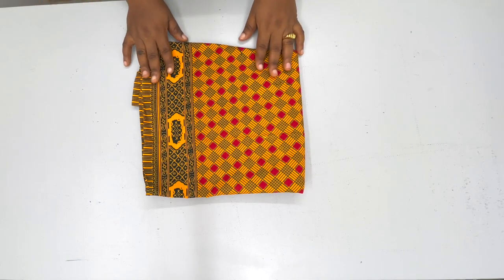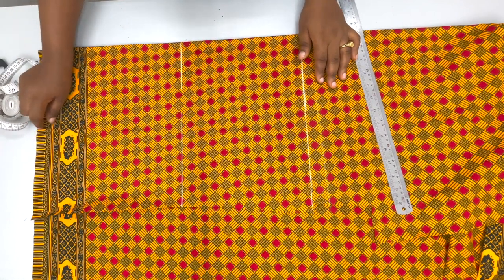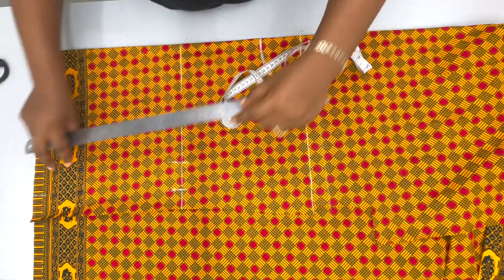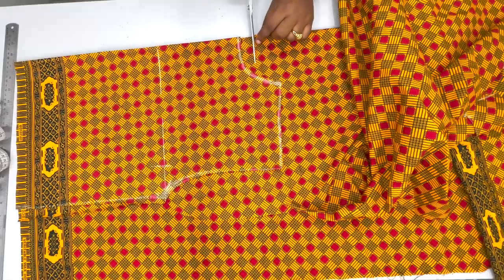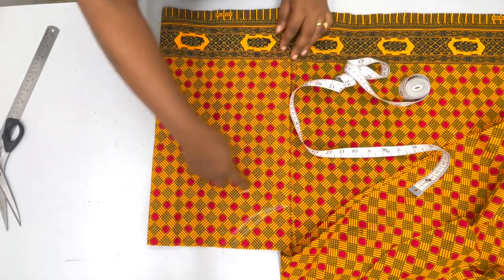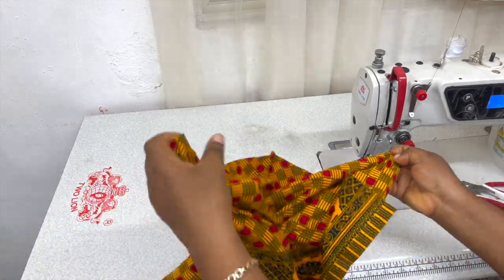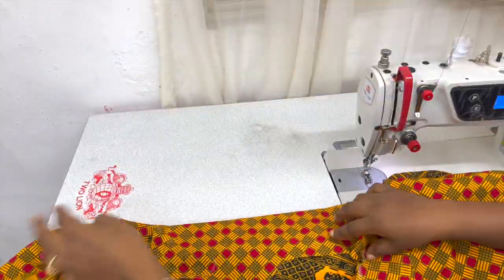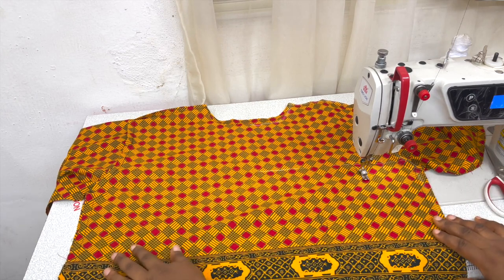EASY WAY TO CUT AND SEW A BUBA TOP | DIY BUBA TOP